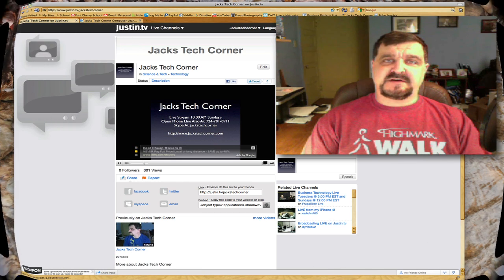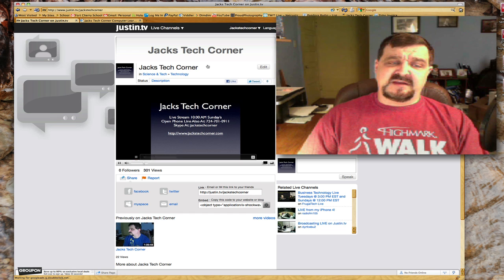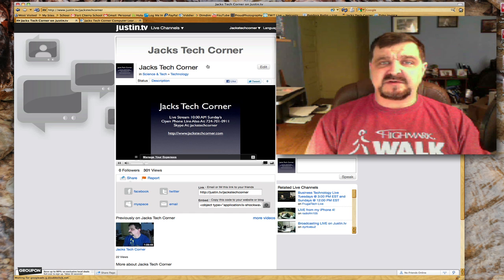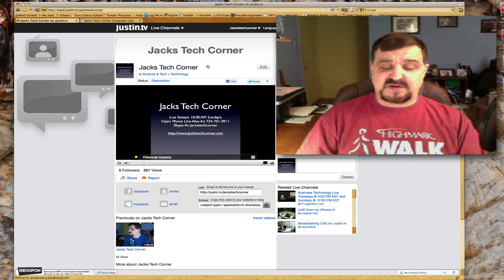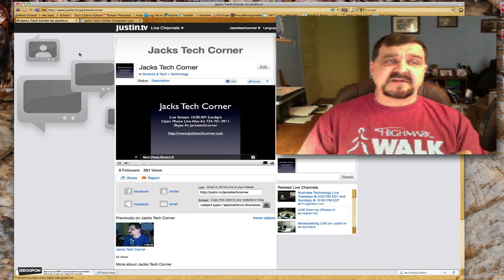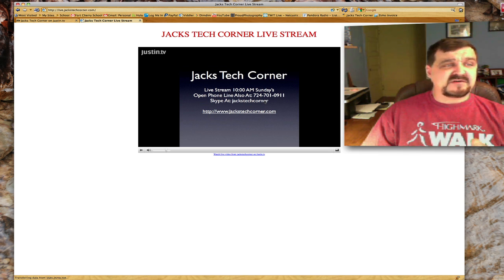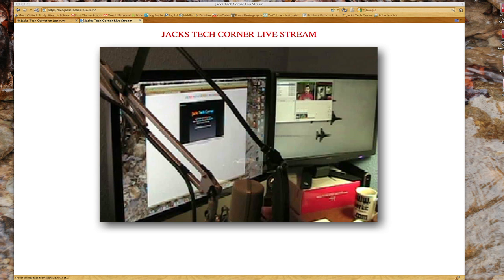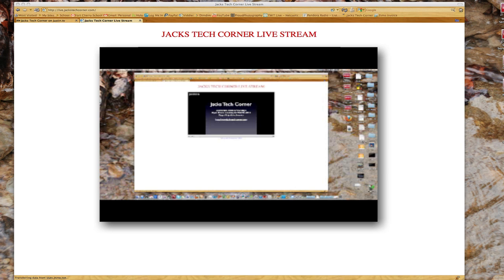Jacks Tech Corner Live Stream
Introducing my new live stream and how you can call in with your questions. Also introducing my new Photoshop Elements 9 Volume 1 DVD.